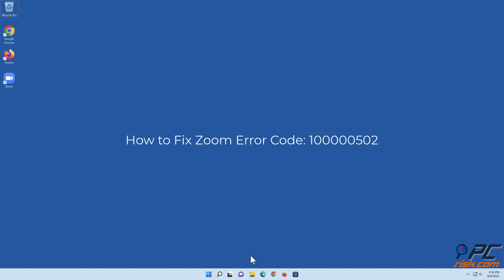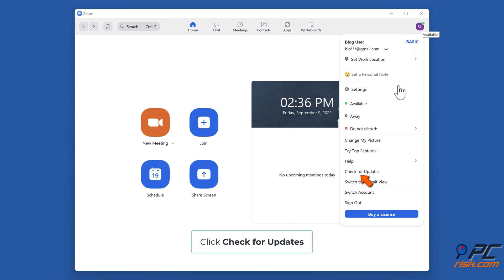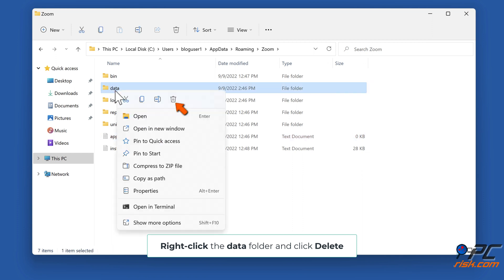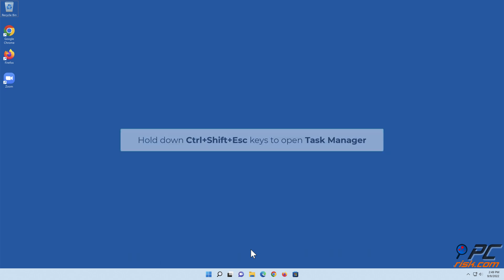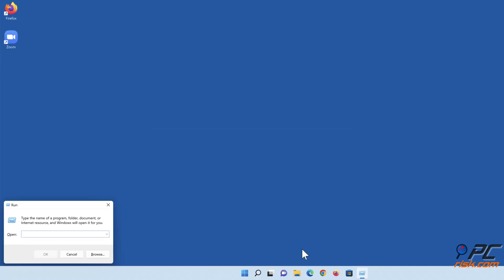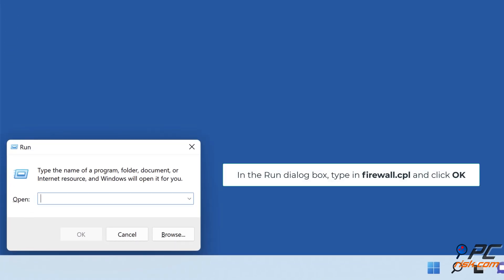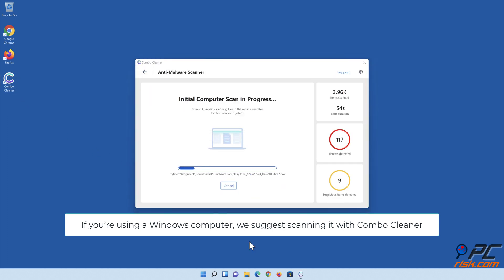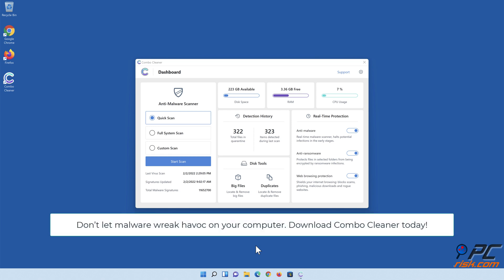How to Fix Zoom Error Code 100000502?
Video showing how to Fix Zoom Error Code 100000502.